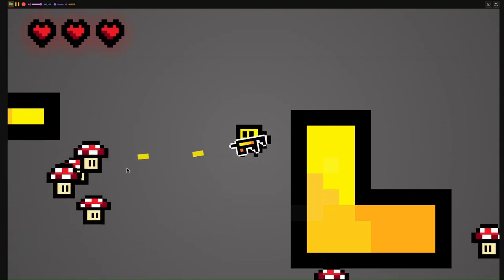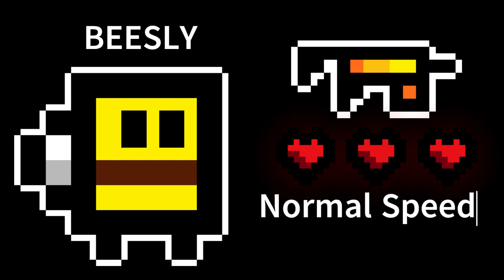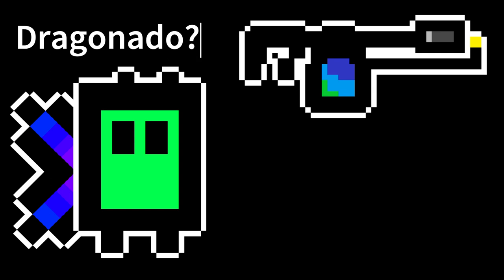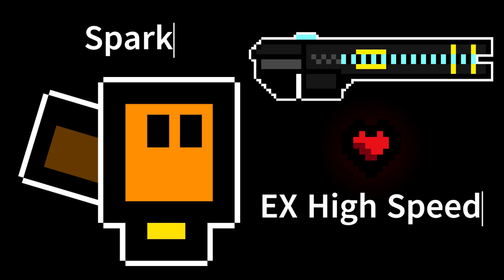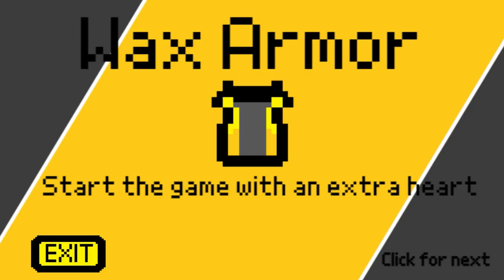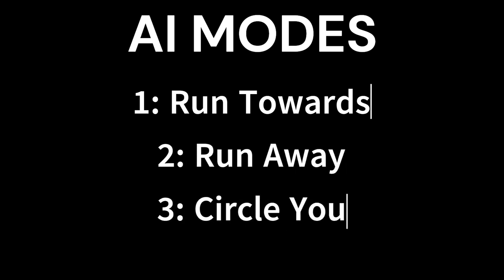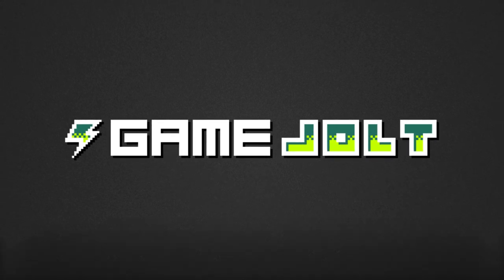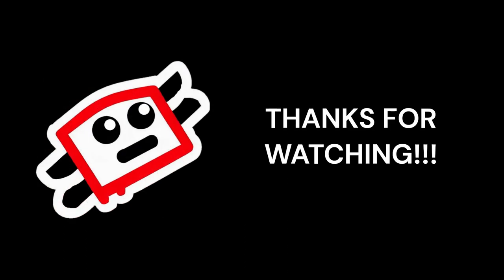Lets Talk About Bees N Guns Swift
Here is a recap of what all has happened between now and the dev clip I uploaded a while back.
I am sorry it has been so long!
I hope you still enjoy.